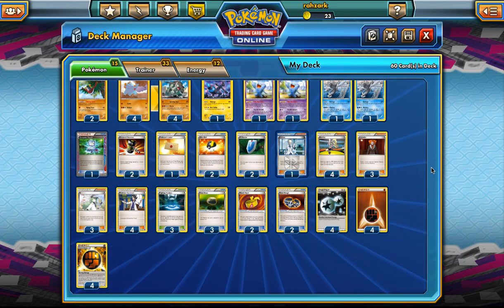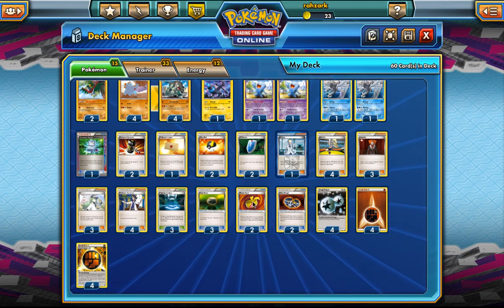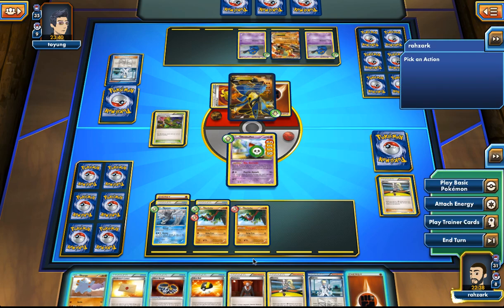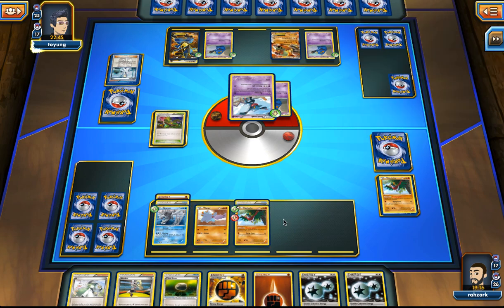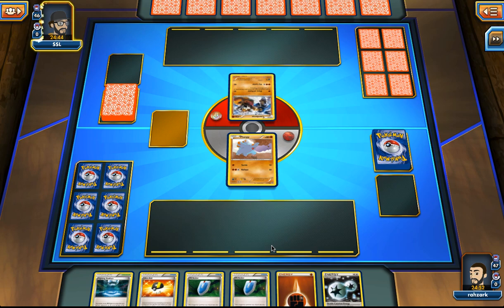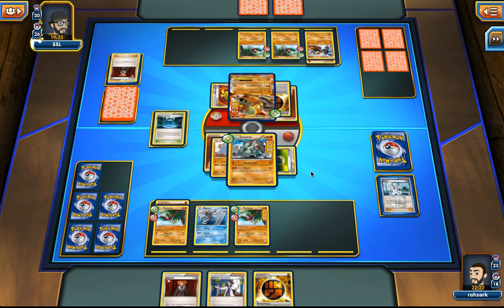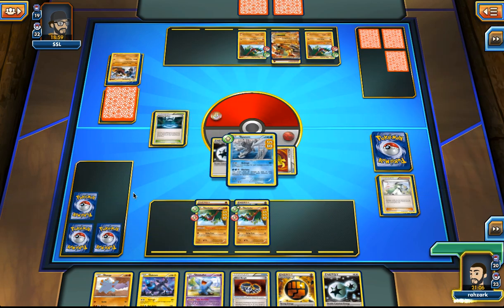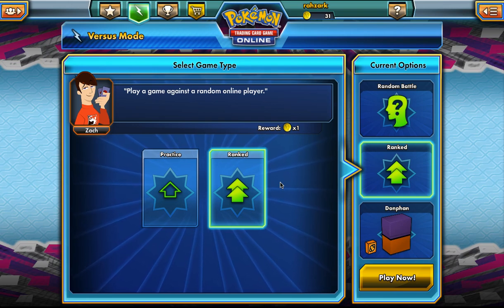Donphan (PHF Regionals) on PTCGO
This is the deck I played in the last Regionals to a 2-0 drop. Yes, I dropped after winning two rounds cause I'm cool like that (and I had stuff to do). Keep in mind this was recorded BEFORE I had actually played in the tournament.

Check out the article for an in depth explanation on the list

If you don't press the Like button you know nothing, Jon Snow.